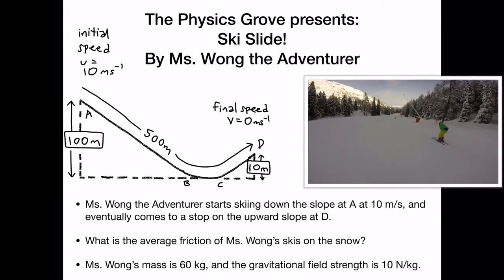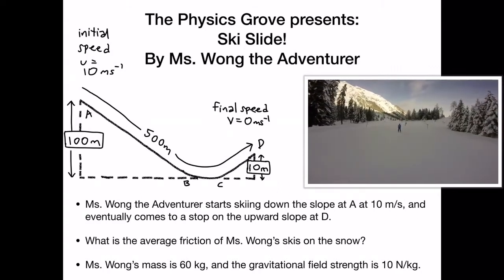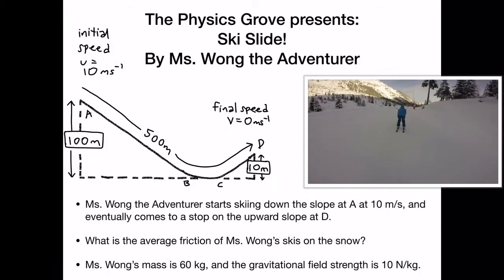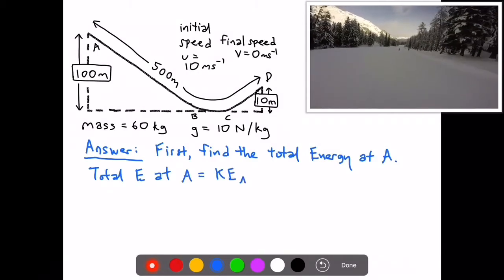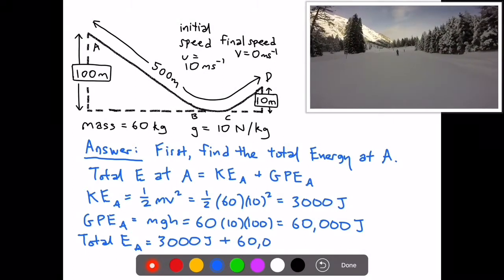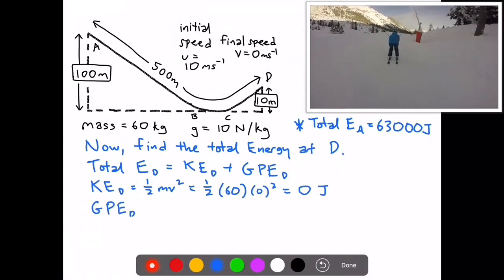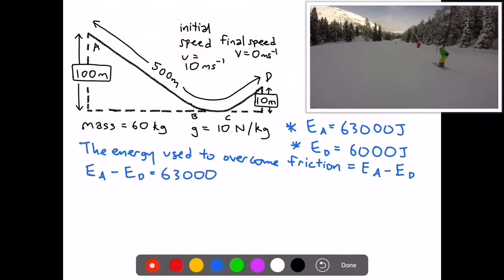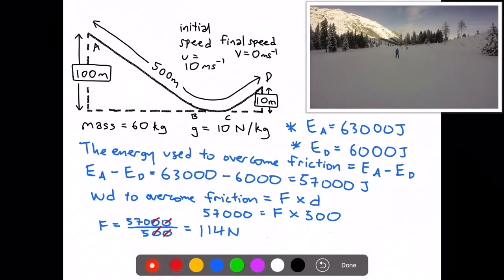Ms. Wong the Adventurer Episode 1 - Ski Slide!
The Physics Grove would like to welcome our newest contributor, Ms Wong the Adventurer! This intrepid, plucky teacher enjoys: 1) travelling the world and 2) using her experiences to teach her students physics.

In this episode, our adventurous Ms. Wong teaches us conservation of kinetic energy and gravitational potential energy from the picturesque ski slopes in Austria!